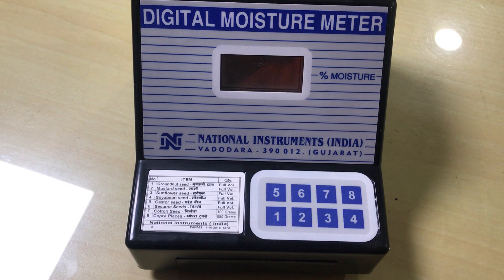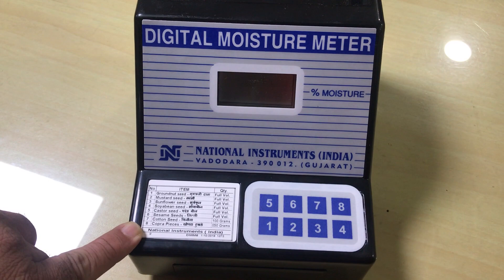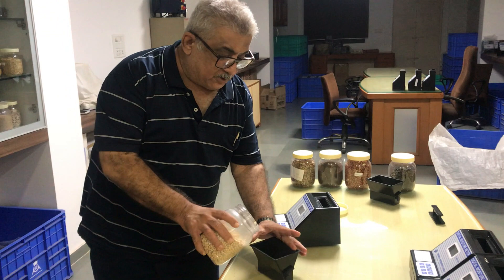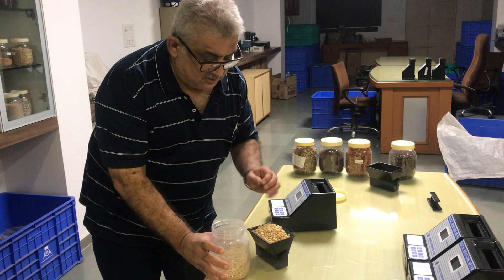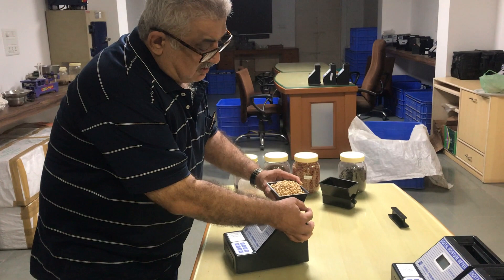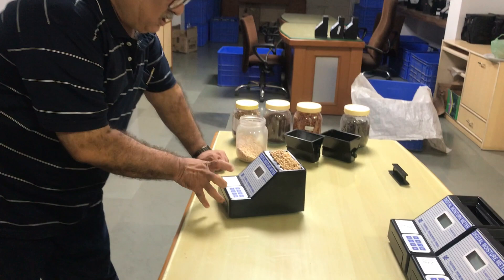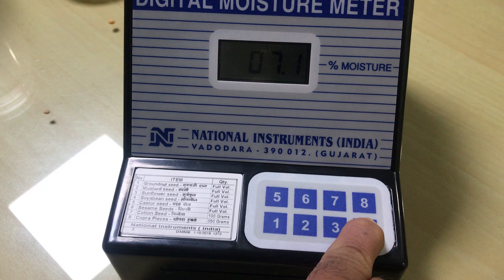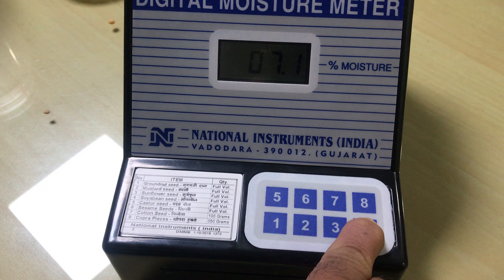Soybean National Digital Moisture meter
Moisture Measurement in Soybean seed